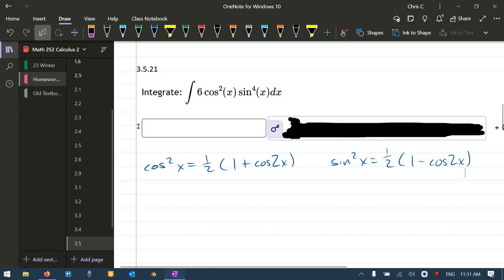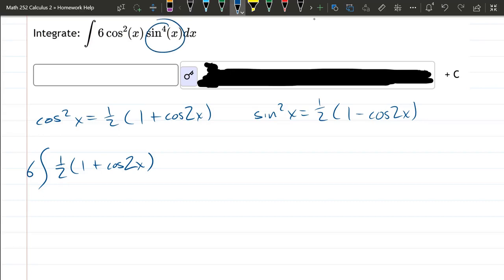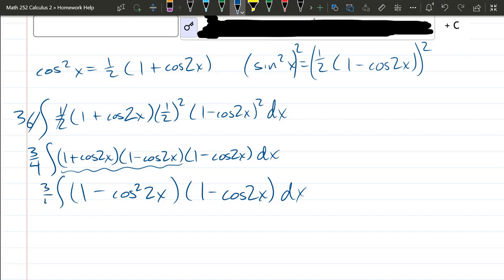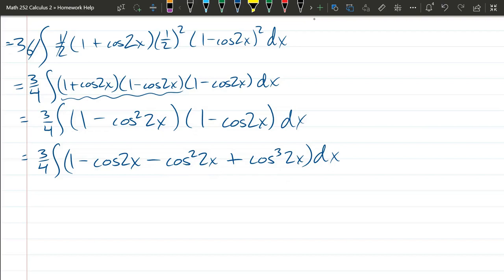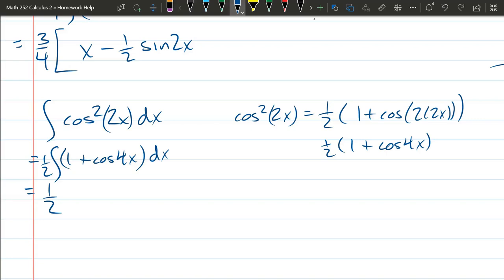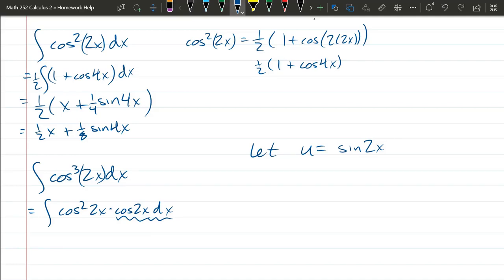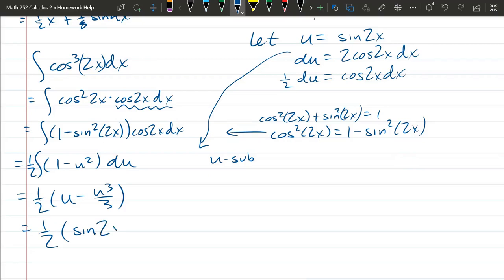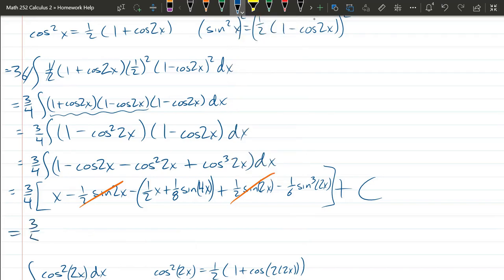Math 252 HW 3.5.21 Integrate Even Powers Of Sin And Cos